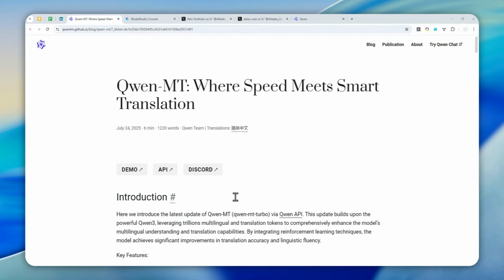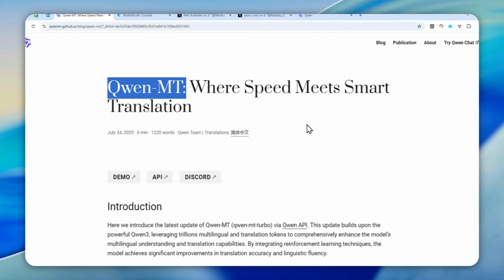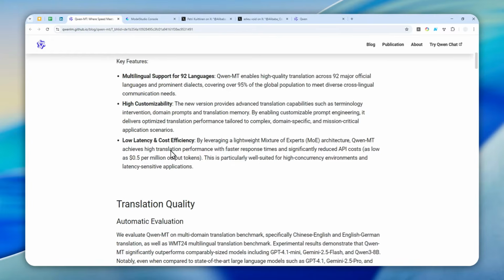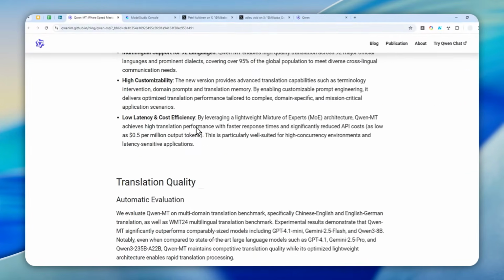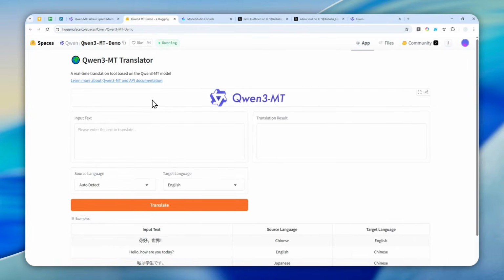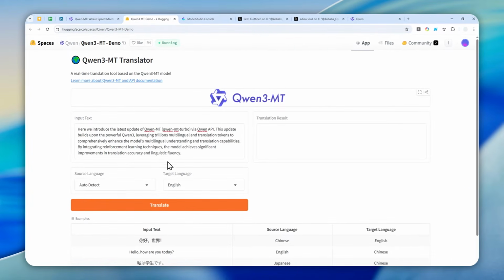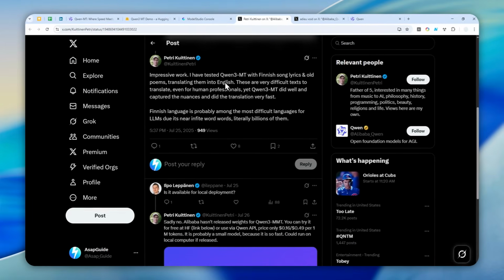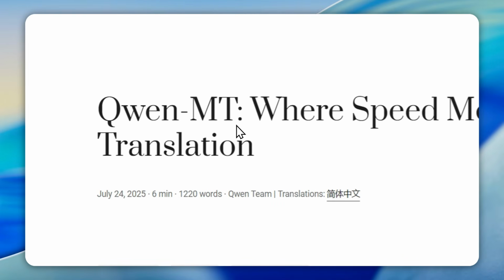How to Use Qwen-MT to Translate 92 Languages Accurately (BETTER than ChatGPT & Gemini)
👉  In this video, I will show you how I use Qwen-MT to translate 92 languages quickly and accurately with advanced AI, plus why it’s outperforming ChatGPT and Gemini for quality, coverage, and low API costs for global translation need.